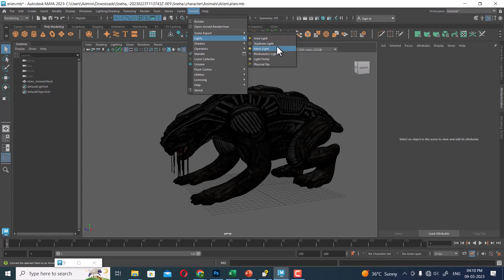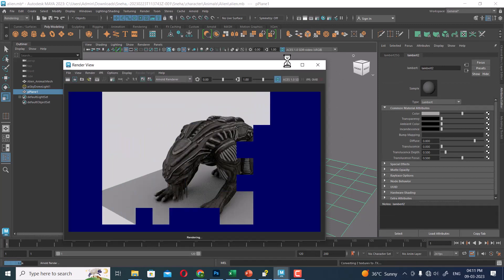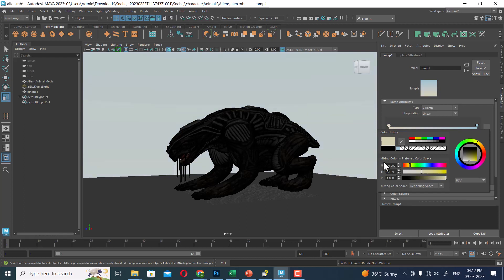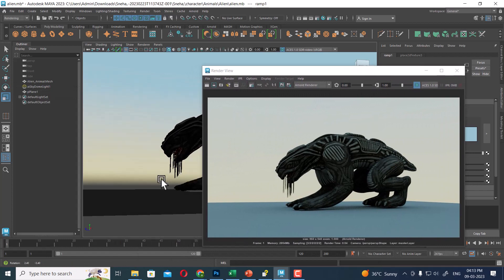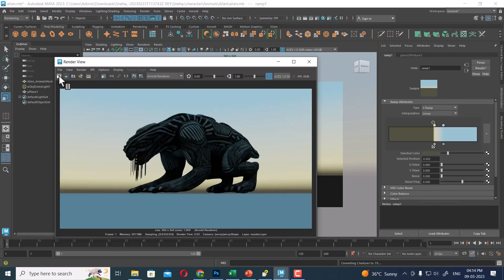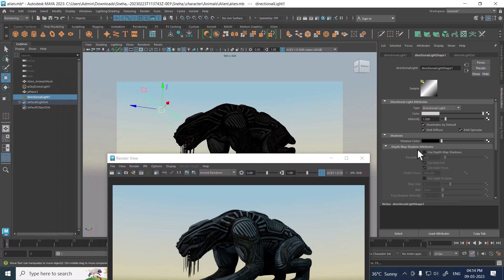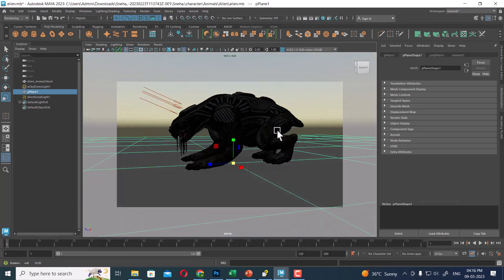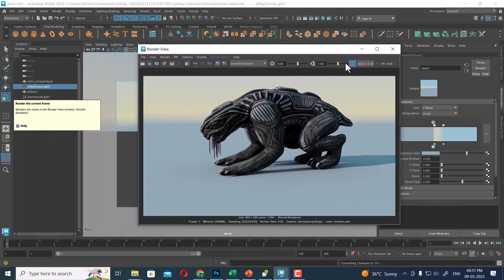maya tutorial| autodesk maya| arnold skydome light| Environment Spheres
Learn everything you need for 3D animation in Autodesk Maya: Modeling, Shading, Texturing, Lighting, Rigging, Animating!
कोई डेमो की आवश्यकता नहीं है। पंजीकरण के तुरंत बाद कक्षाएं ली जा सकती हैं। रजिस्ट्रेशन करने के तुरंत बाद क्लास शुरू करें।
Welcome to all of you in my CG Artist All Rounder Channel from the core of  heart.
I hope you will like this video...
आपके Likes और  Comments हमें   Motivate करते हैं  अच्छी और powerfull विडियो  बनाने के लिए। इसलिए आप से मेरा निवेदन है  वीडियो को Like जरूर करे हमारे  वीडियो आपको कैसा लगता है कमेंट में जरूर लिखे । अगर आपका कोई सुझाव है तो वो भी आप मुघे कमेंट में जरूर लिखो...

Arnold skydome light | Environment Spheres | maya lighting tutorial | maya arnold lighting

Maya Light: Volume Light is a feature in the Autodesk Maya software that allows users to create and simulate realistic volumetric lighting effects in their 3D scenes. It provides artists with the ability to generate and control light beams, rays, and fog-like effects within a defined volume, adding depth and atmosphere to their renders.

With Maya Light: Volume Light, users can manipulate various parameters such as density, color, falloff, and intensity to achieve the desired lighting effect. This tool enables the creation of effects like light streaming through a window, beams of light in a foggy environment, or even mystical, ethereal lighting for fantasy scenes.

The volume light effect is computed by simulating the scattering and absorption of light within a given volume, allowing for realistic rendering of volumetric objects like fog, smoke, or dust. This enhances the overall visual quality and adds a sense of realism to the scene.

By adjusting the settings and properties of the Maya Light: Volume Light feature, artists can achieve a wide range of lighting effects, influencing the mood and atmosphere of their 3D renders.